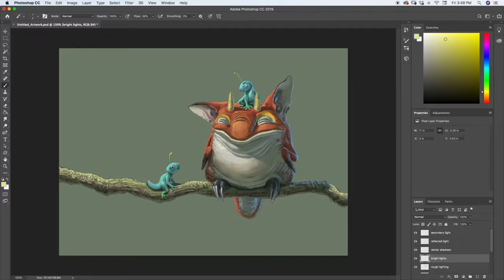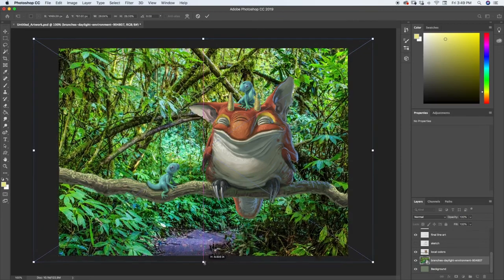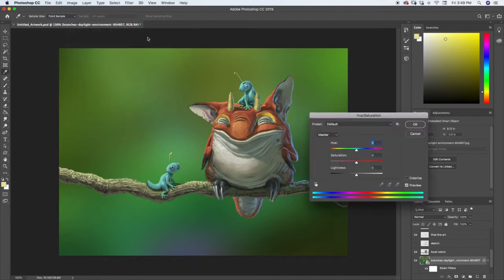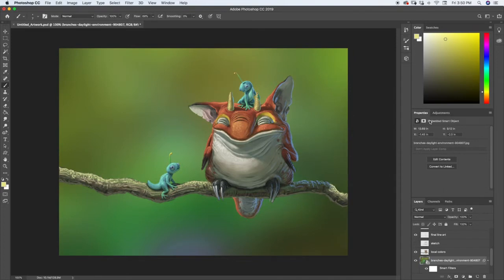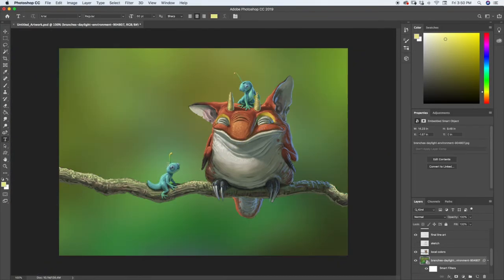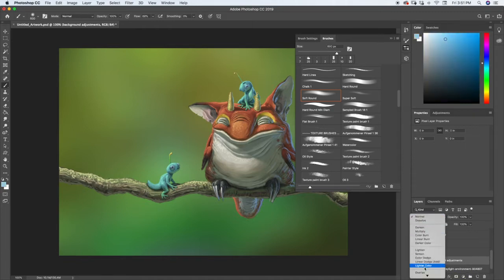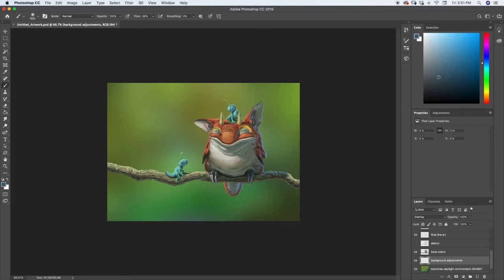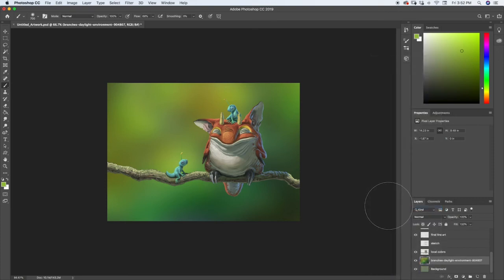15.11 Background || Free Digital Painting Course || Photoshop Painting Course